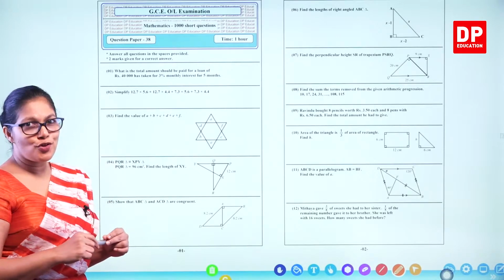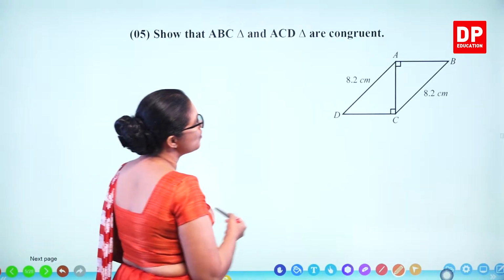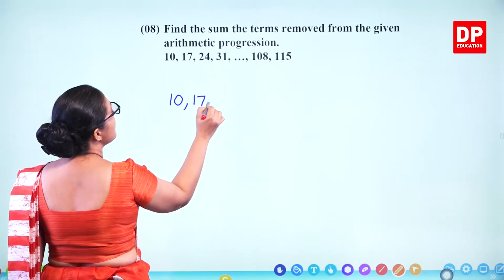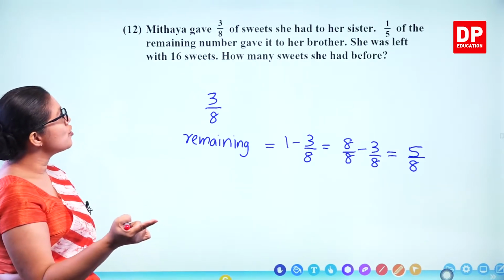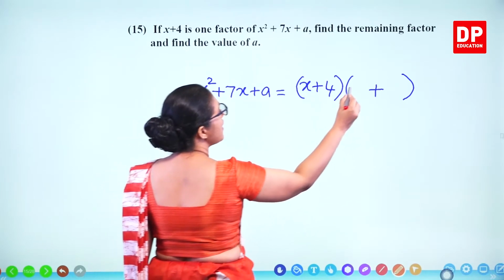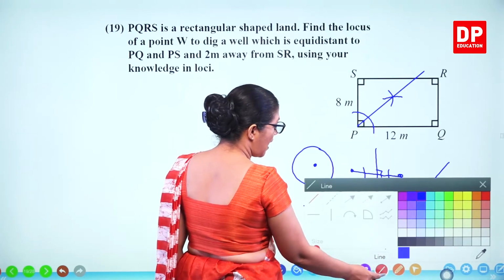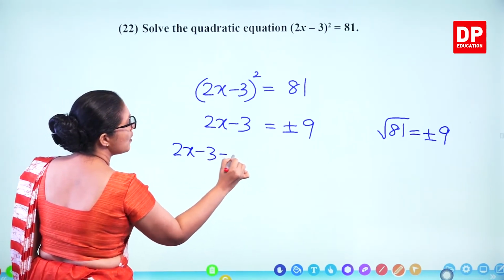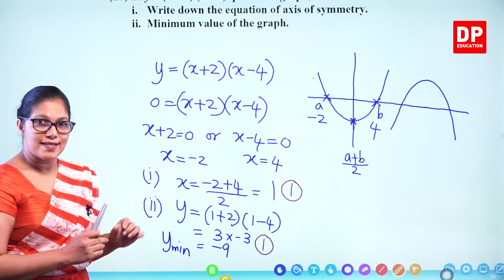Part 38 - 1000 questions targeting Ordinary Level Exam